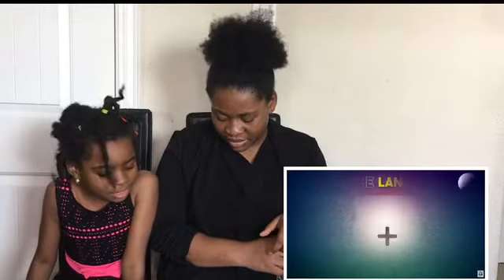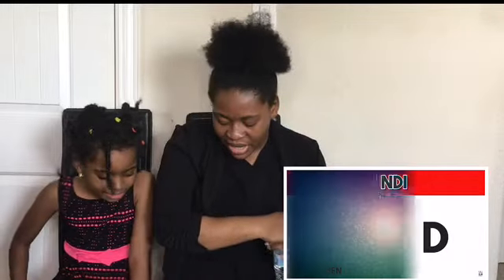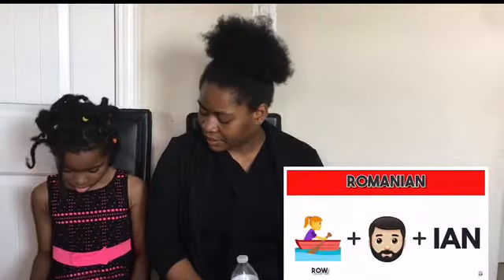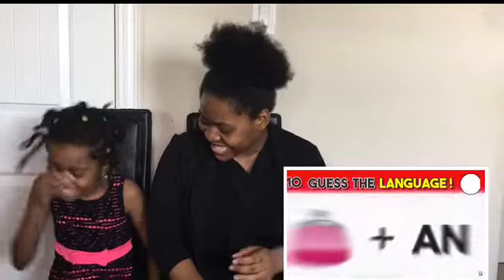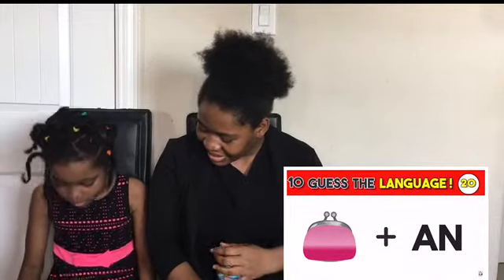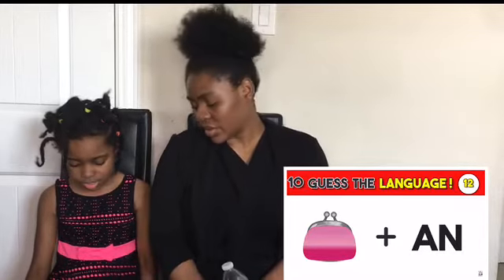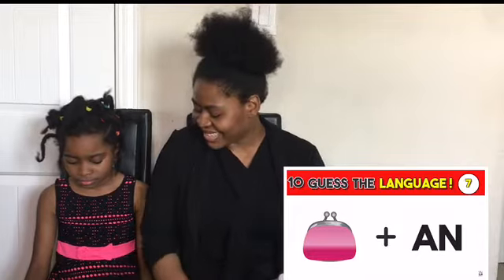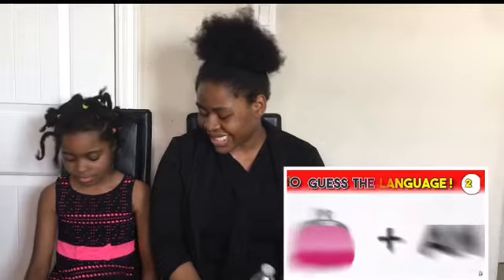Guessing the Language By Emoji Challenge// Fun to watch.